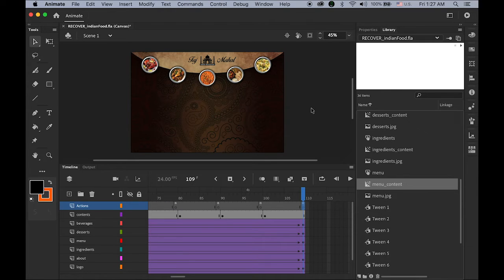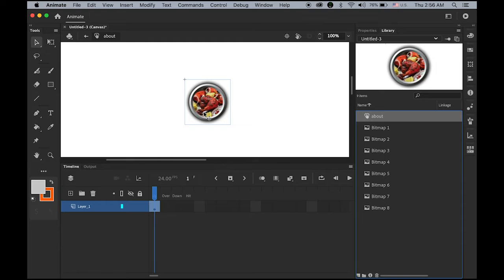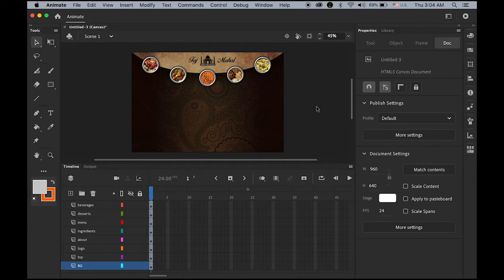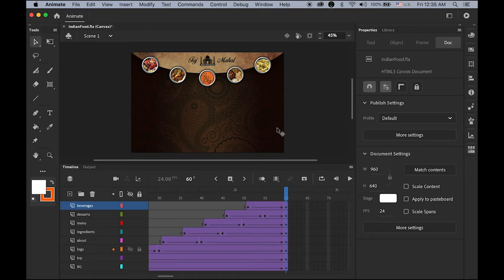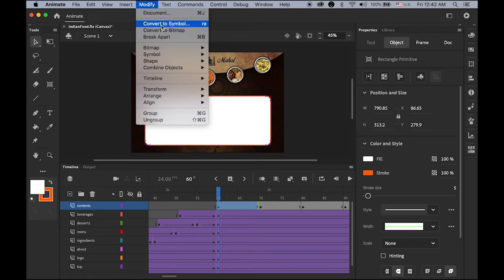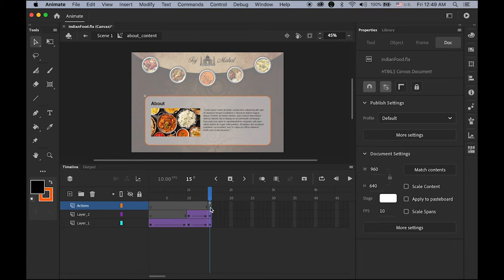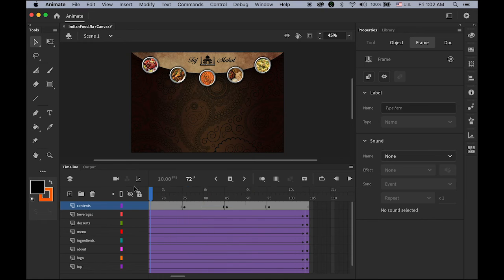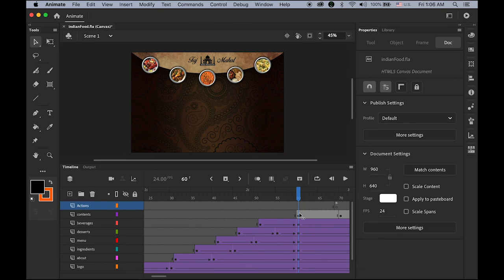Simple Website Design in Animate CC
I am in love with Indian Food...so...let's make a simple Indian Restaurant Website using Adobe Animate CC 2020. You may download support files from the following link I provide.